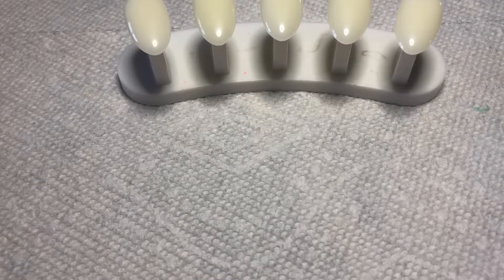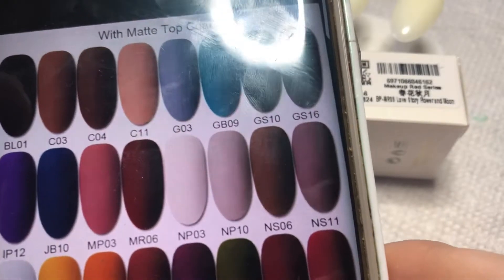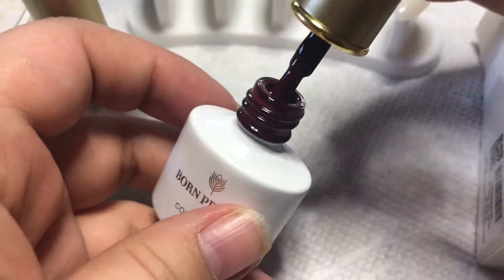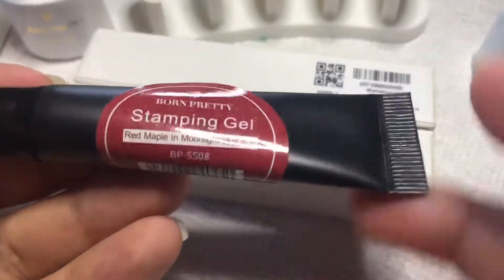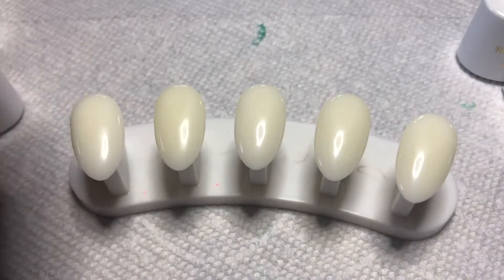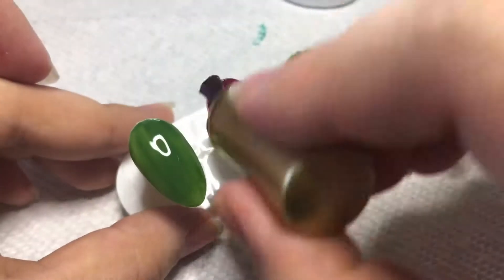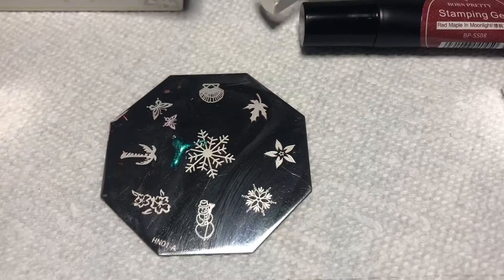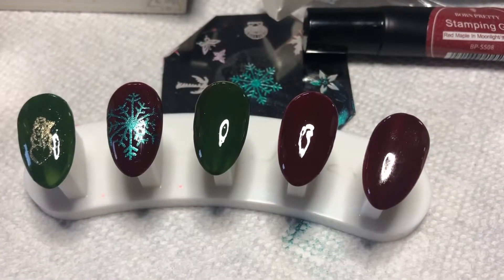Christmas 🎄 colors UV/LED gels BornPrettyStore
xoxo!
-Angelica

GS10, MR06

SS01, SS03, SS08